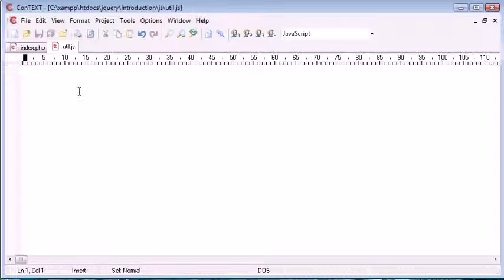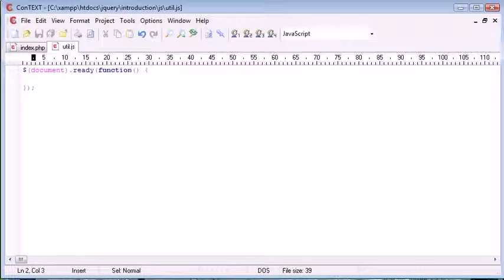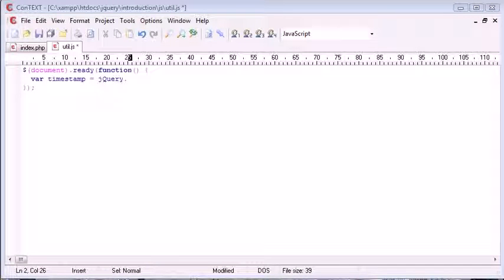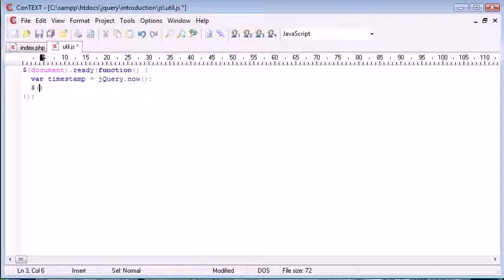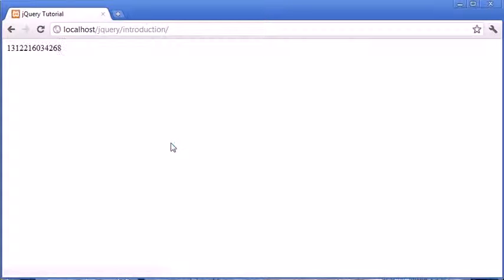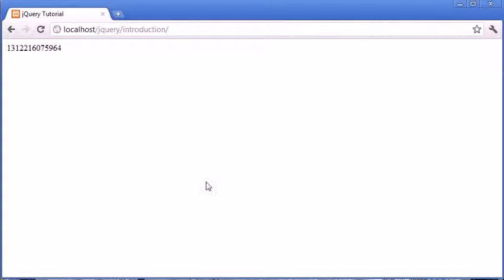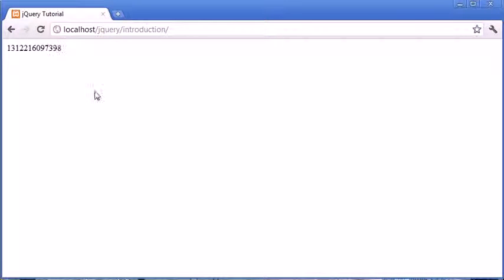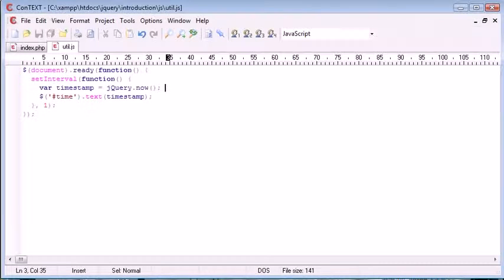94 now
jQuery Tutorial